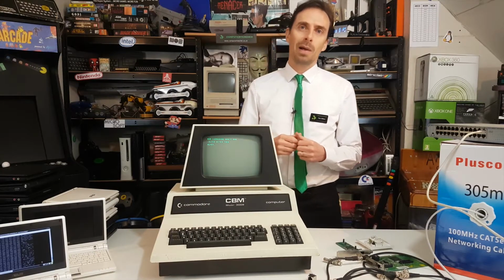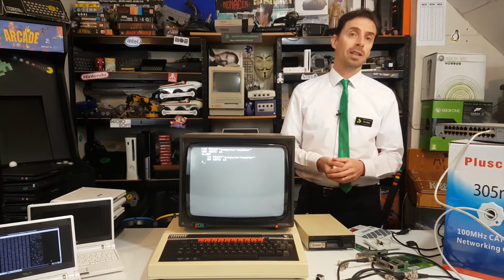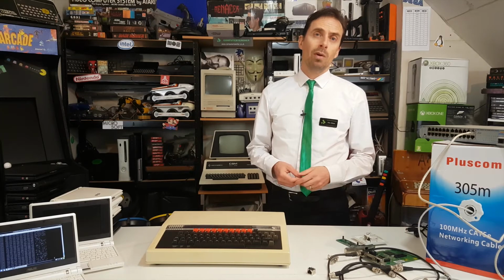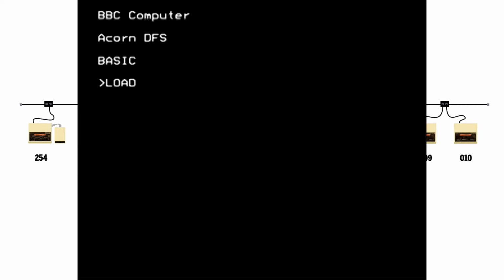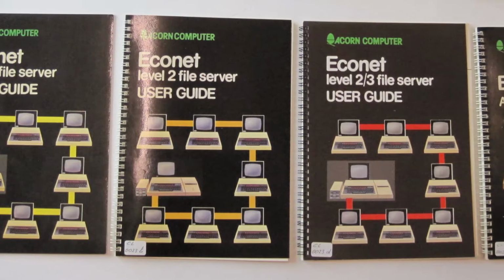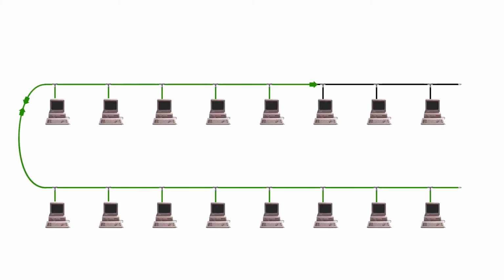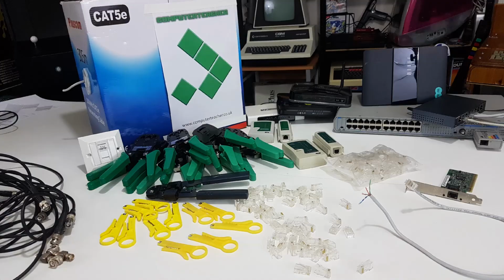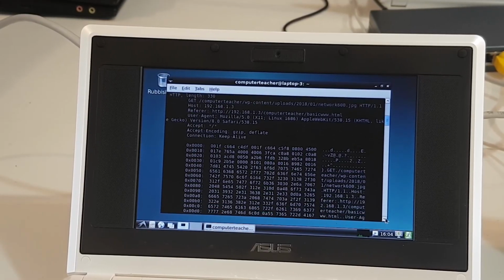GCSE Networks Part 1 LANs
A GCSE Computer Science introduction to Networks. Part 1 - Local Area Networks. See how school LANs have developed over the years.